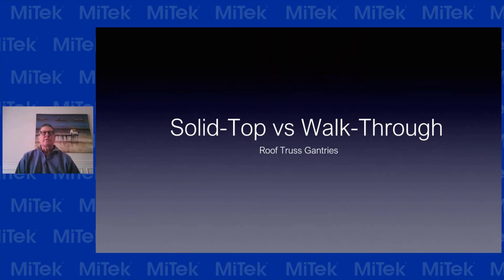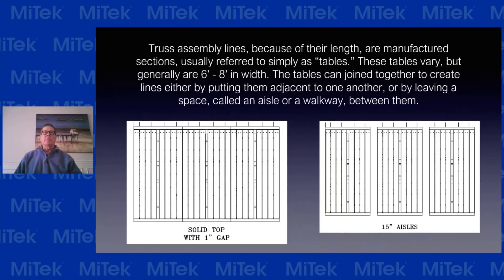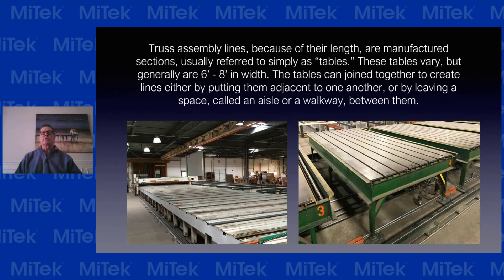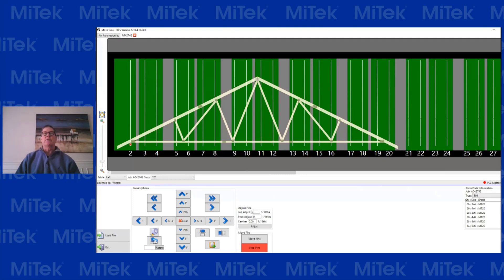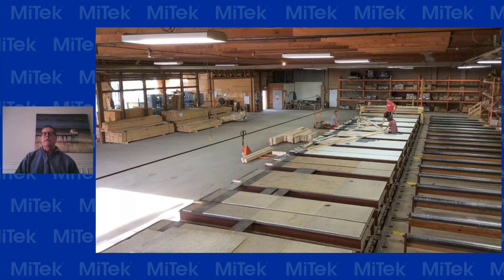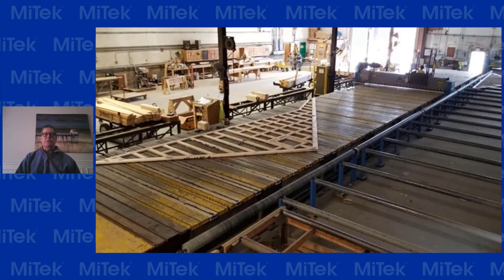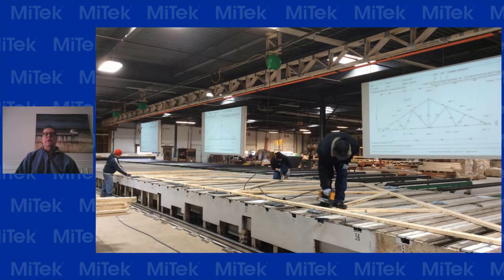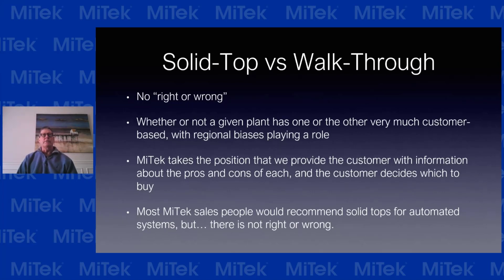Virtual Training: Solid-Top vs Walk-Through Roof Truss Gantries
An overview of the differences between solid-top and walk-through roof truss gantries.